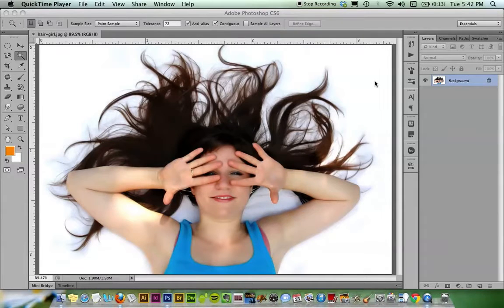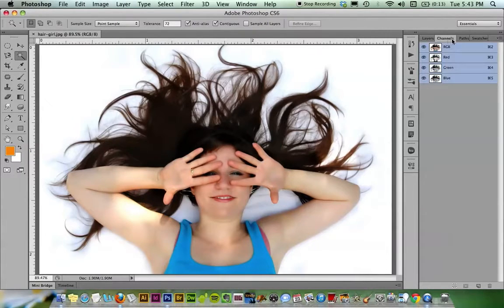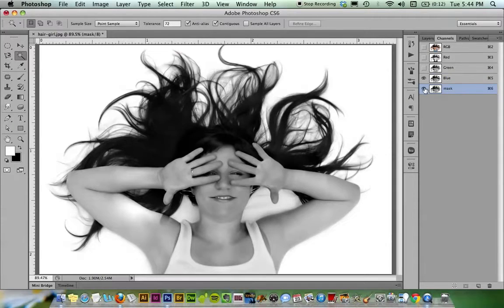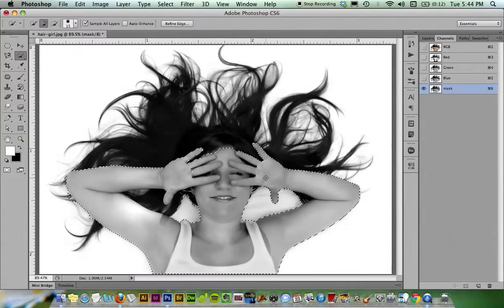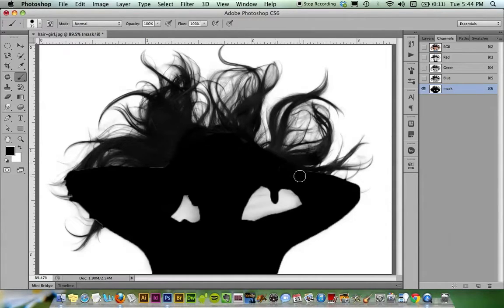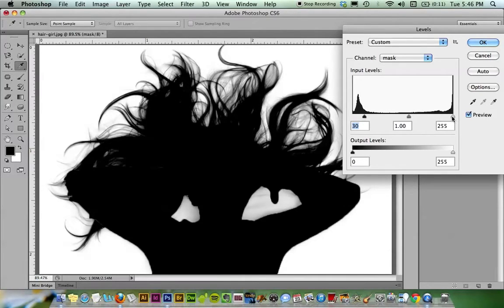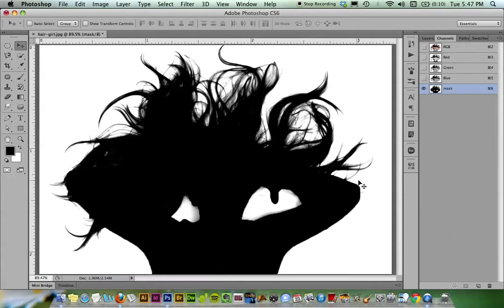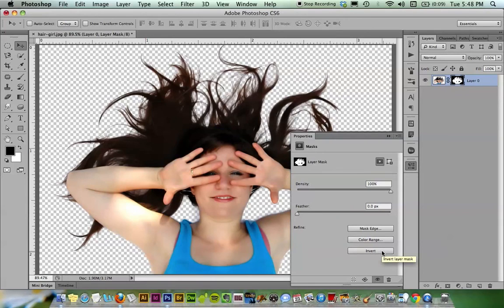Channel Masks in Photoshop